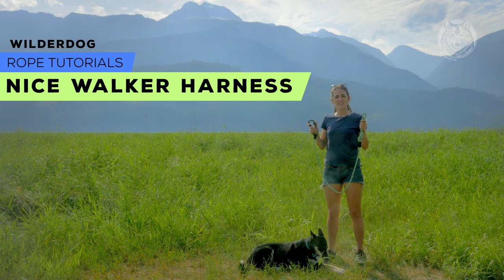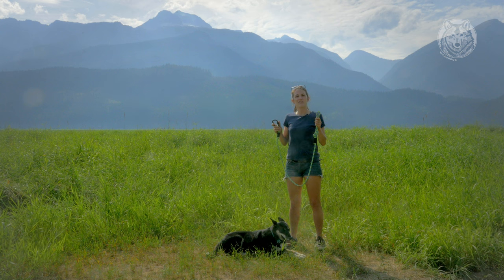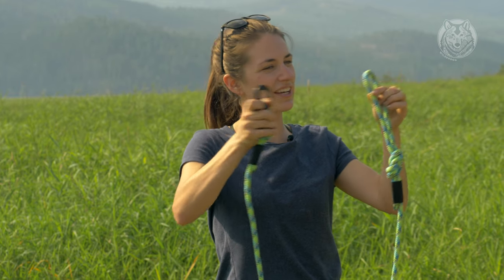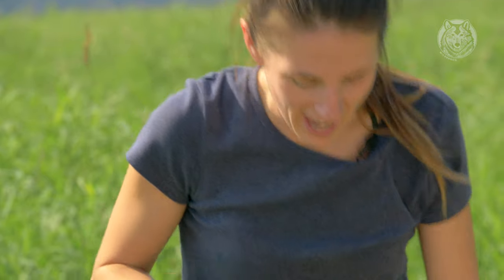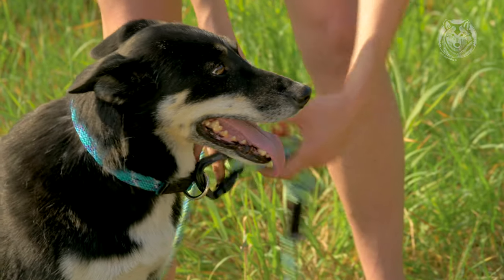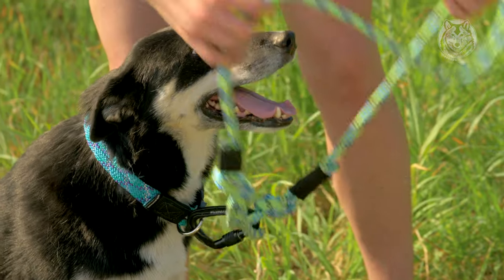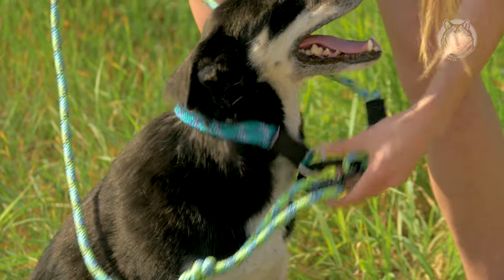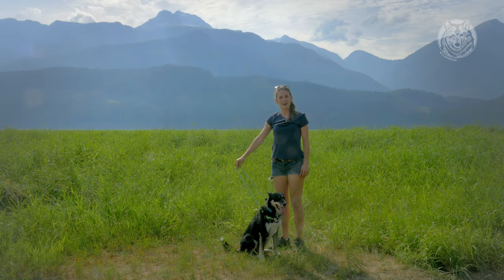Rope Tutorials: Nice Walker Harness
Requires: One 5' Carabiner Leash

Nice walker harnesses are great for walking less-than-great walkers - the leash keeps dogs in line a bit better with a halter-like harness.

To train your dragon of a dog with a nice walker harness, start by clipping the handle to the carabiner to create a loop. Clip the carabiner to the dog, make sure the clip is on his chest, and his head is through the rope.